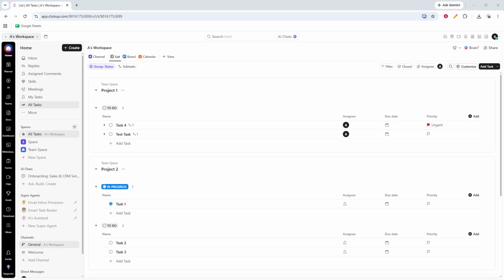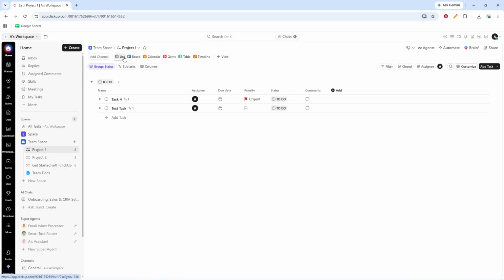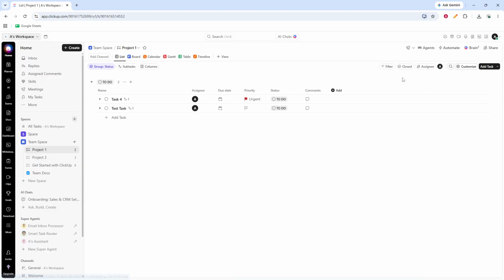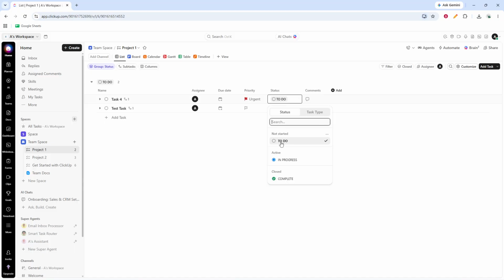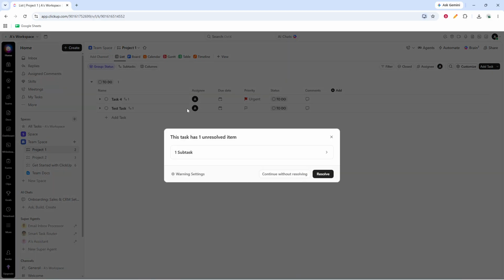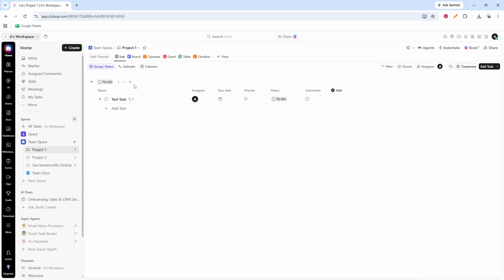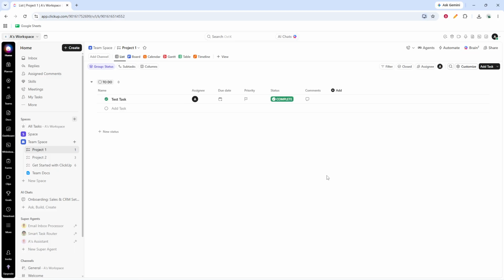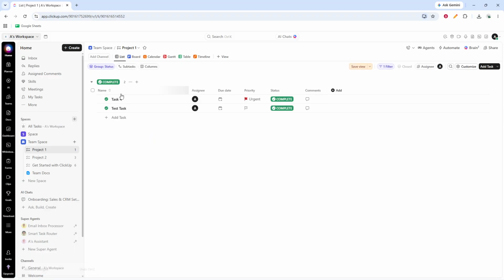How To Change Status In ClickUp (Full Guide 2026)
In This Full ClickUp Guide, you’ll learn how to change task statuses in ClickUp in 2026. Statuses are essential for tracking project progress, managing workflows, monitoring team performance, and understanding what work needs attention.

🔹 What You’ll Learn:
* How To Change A Task Status In ClickUp To Accurately Track Project Progress
* How To Find Status Controls Inside ClickUp Tasks And Project Views
* How To Move Tasks Between Workflow Stages As Work Progresses
* How To Use Statuses For Project Management, Operations, Sales, And Marketing
* How To Create A Clear Workflow That Team Members Can Easily Understand
* How Status Tracking Improves Accountability And Business Productivity
* How To Avoid Inconsistent Status Updates Across Projects And Teams
* Best Practices For Maintaining A Reliable ClickUp Workflow

💡 Pro Tip: Keep your status system simple and meaningful. Too many workflow stages can make reporting harder and slow down task updates.

By The End Of This Video, you’ll know how to change statuses in ClickUp confidently. You’ll also understand how status management supports project tracking, team accountability, and workflow automation.